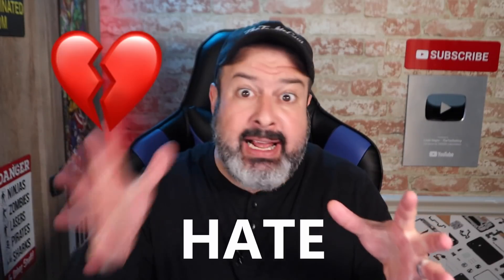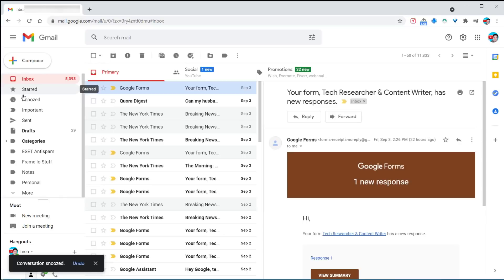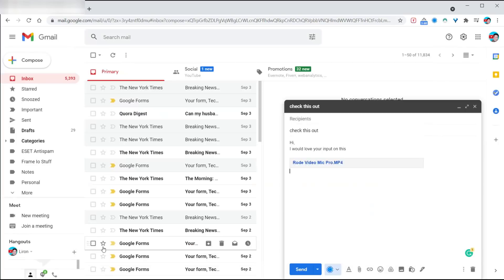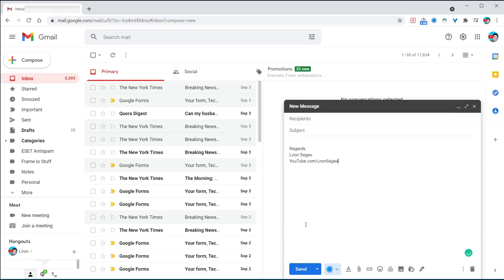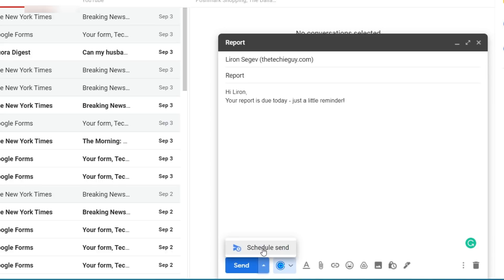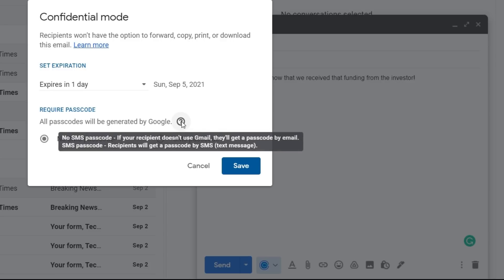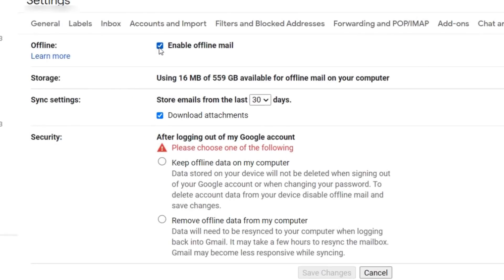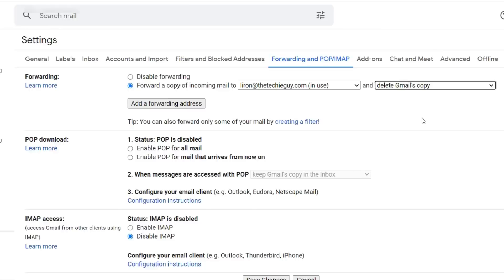12 Gmail Tips and Hacks everyone should know!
I HATE and LOVE Gmail at the same time! Its powerful but its so all over the place. So I had to come up with a bunch of Gmail Tips and Tricks that make using Gmail useable and tames the beast!

0:00 Gmail Tips and Tricks in 2021
0:16 Move Email on screen
0:32 How to use Gmail Mute
1:16 How to snooze Gmail emails
1:54 how to see all unread emails in Gmail
2:40 Send large attachment via Gmail
3:44 How to set up Gmail Templates
4:55 Set up multiple Gmail signatures
6:19 How to use the Gmail Scheduler
7:22 How to send a confidential email
8:30 How to extend the Gmail undo
9:40 Set up Gmail to work offline
10:40 Set up Gamil to forward mails